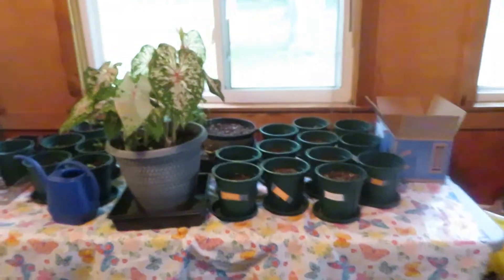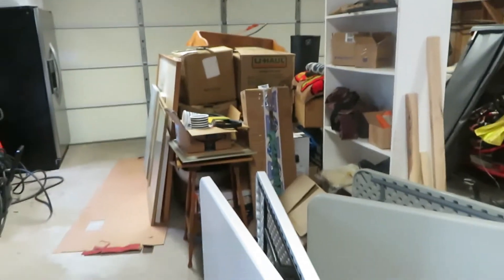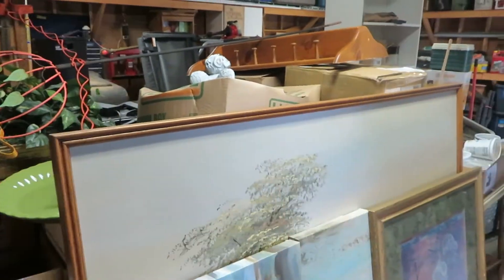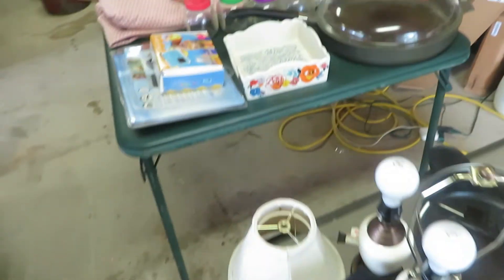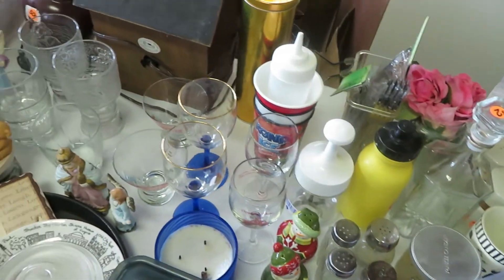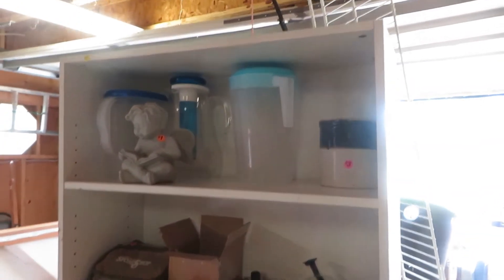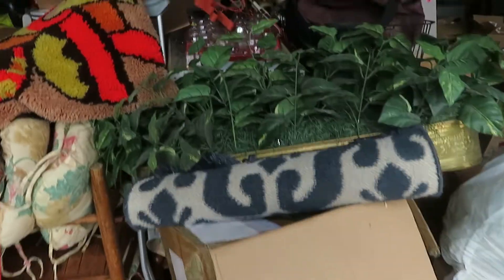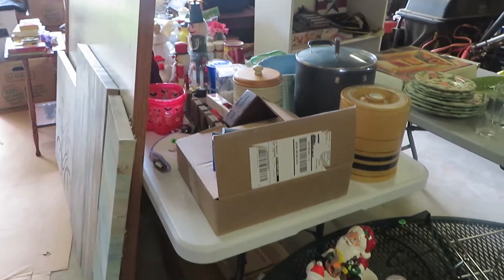Yard Sale Items